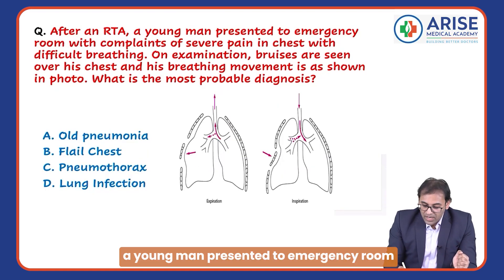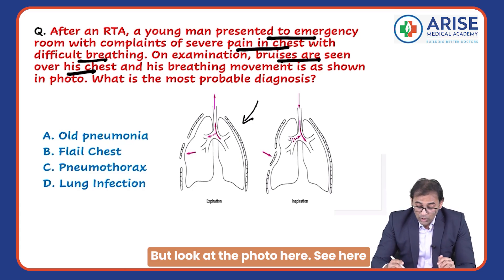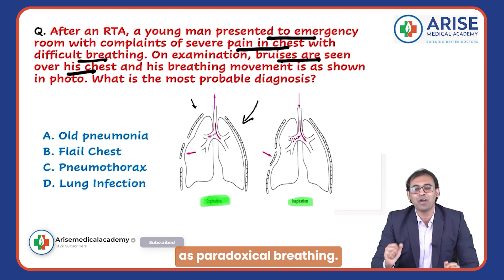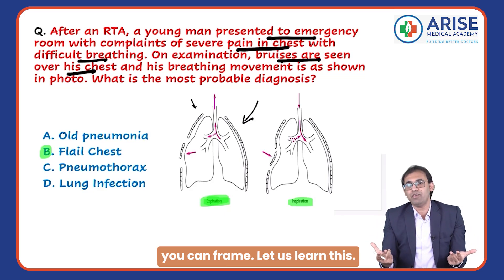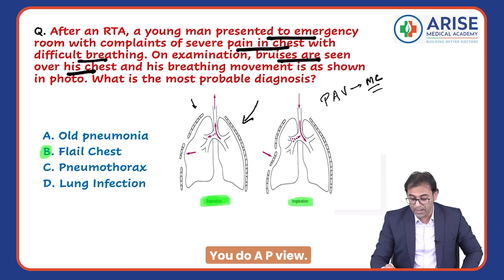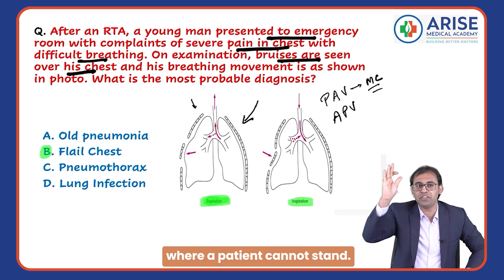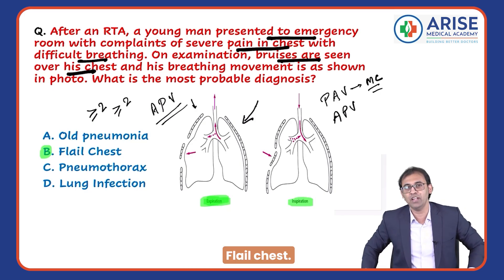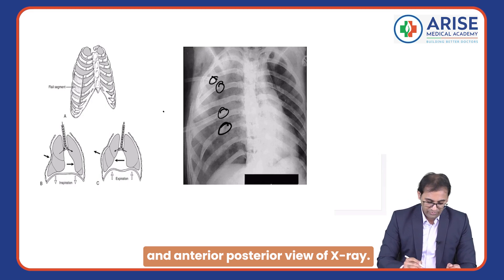Arise Clinical Case Discussion - 31 | Crack FMGE with ease | Dr Nadeem | Arise Medical Academy